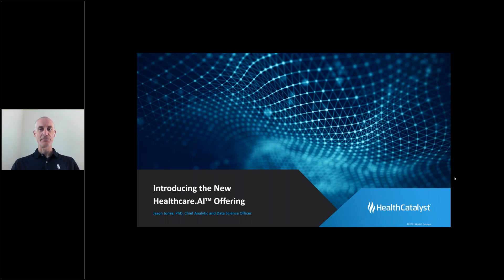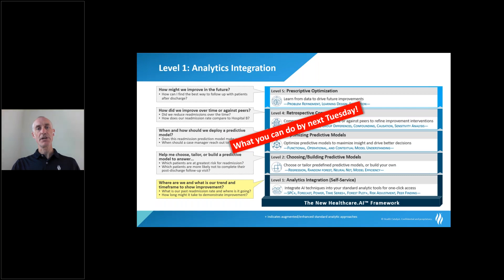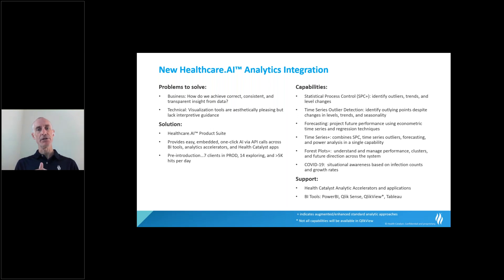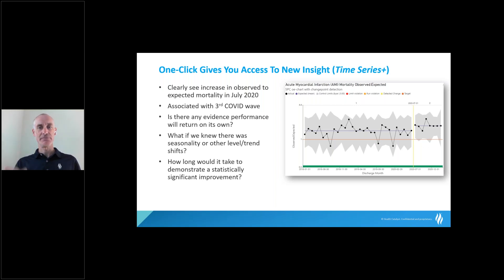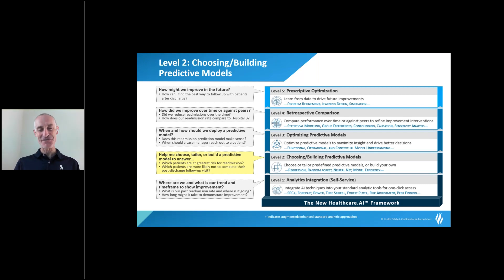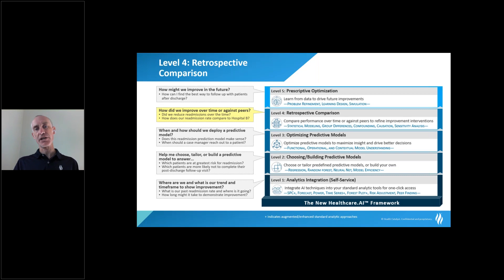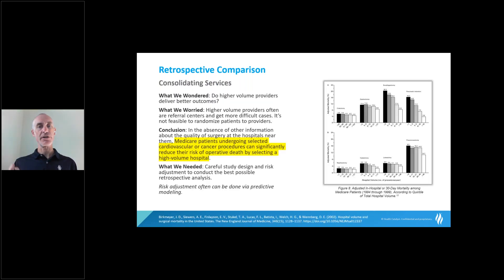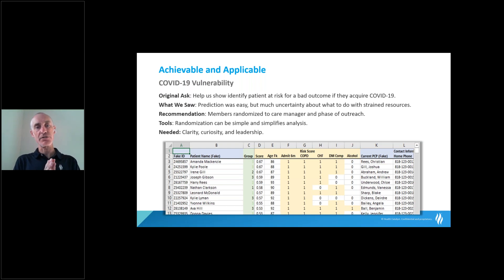Expanding AI in Healthcare: Introducing the New Healthcare.AI™ by Health Catalyst (Webinar)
The New Healthcare.AI offering from Health Catalyst is a transformational suite of products and expert services that address the wider array of critical business issues. Healthcare.AI dramatically broadens the use and uses cases for effective AI within your organization. Join Jason Jones, Chief Analytics and Data Science Officer, as he shares tools and approaches to serve a growing breadth of stakeholders needing faster turnaround and smaller margins for error.

What You’ll Learn:
How to expand the use cases where AI is applied.
How to integrate AI into everyday workflow and decisions.
How to increase your success rate in AI adoption.